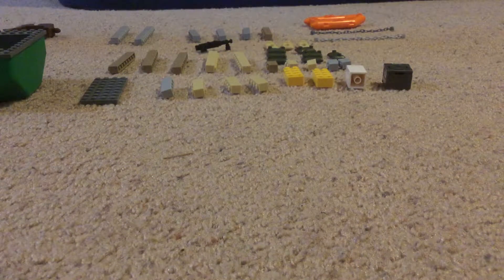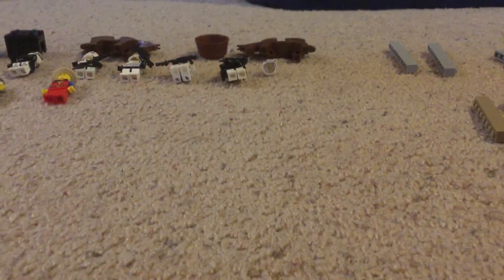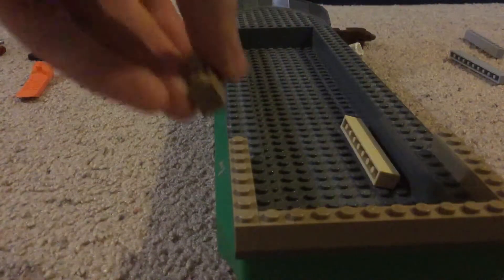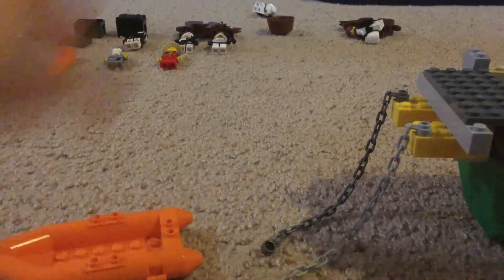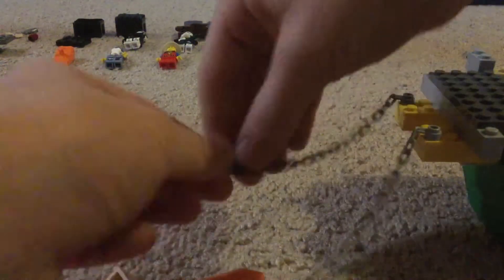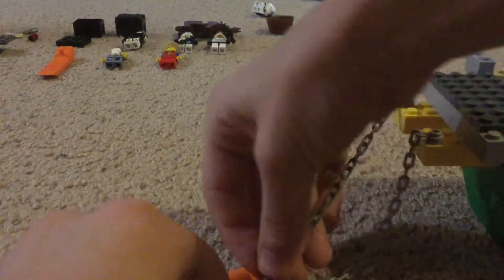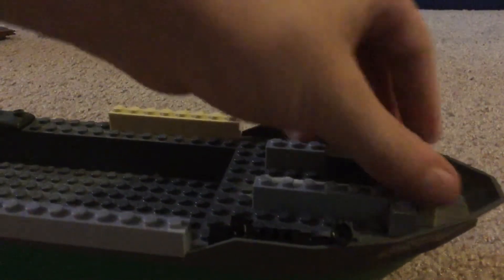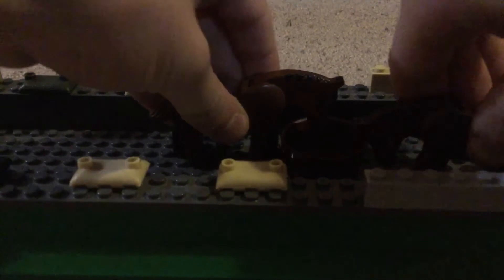How to make a military boat 2.0 Part 1